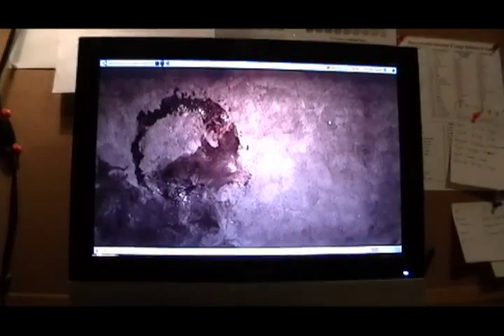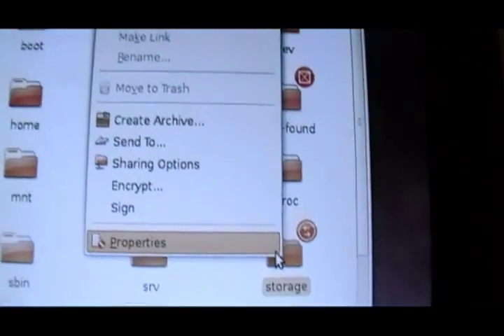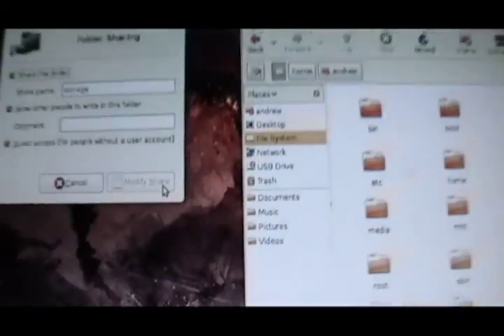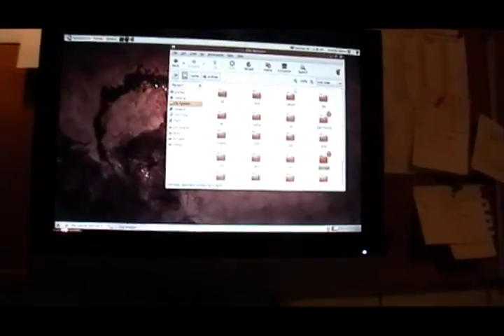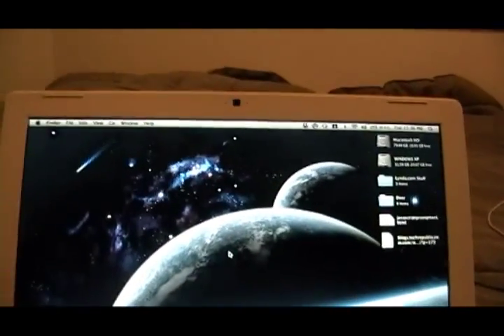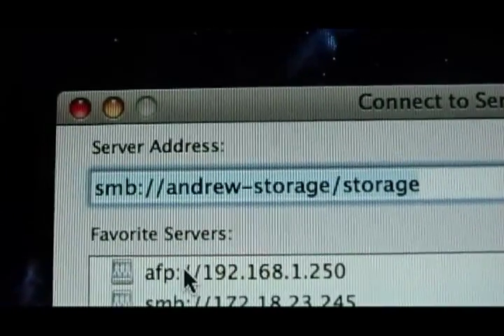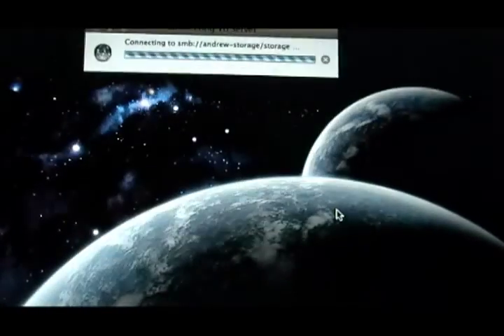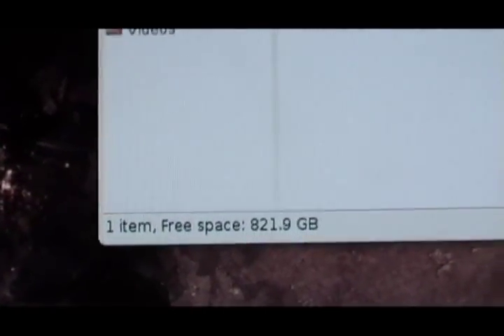HOW TO: Access Ubuntu Shared Folders from OS X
Quick little tutorial on how to access your shared Ubuntu folders from within OS X.  Really handy if you want to store files on a Linux PC attached to your home network.

I had a really hard time finding guides on how to set this up, so I just figured it out on my own and it's a lot simpler than people make it out to be.